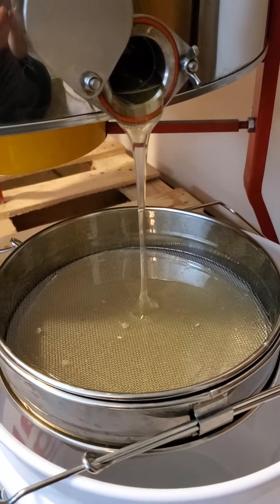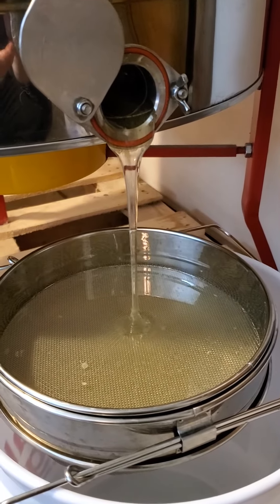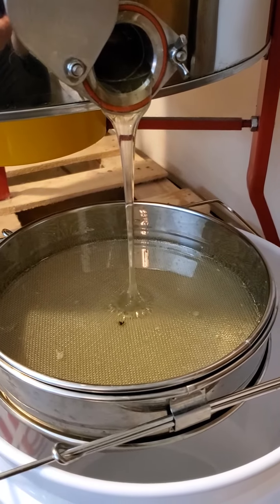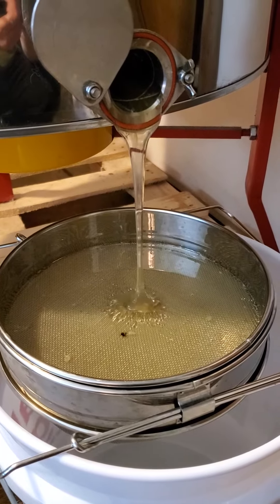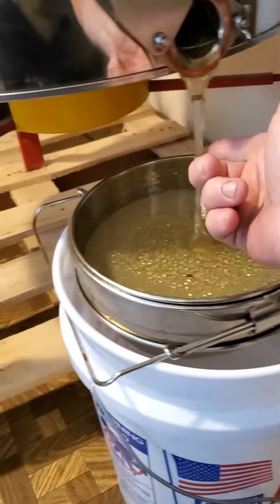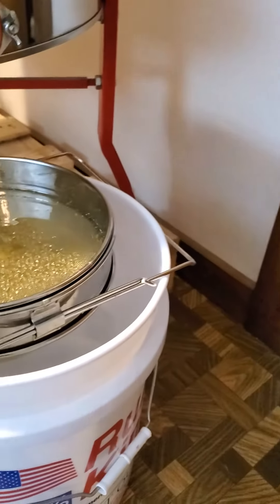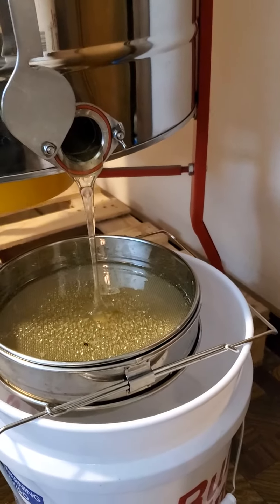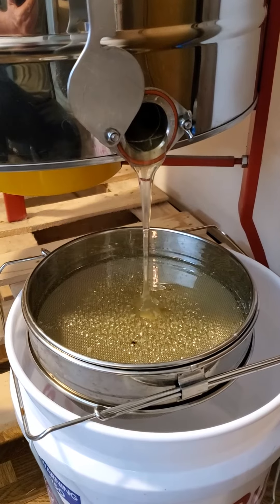You asked for it